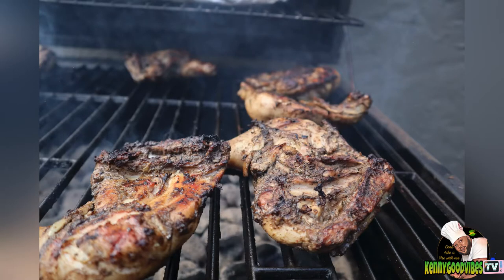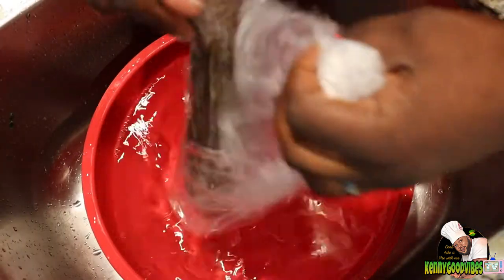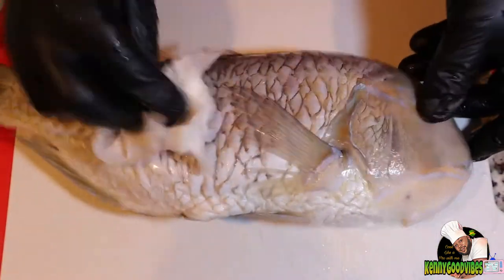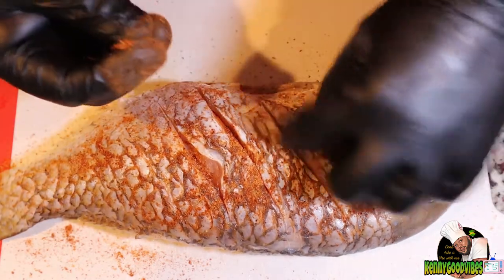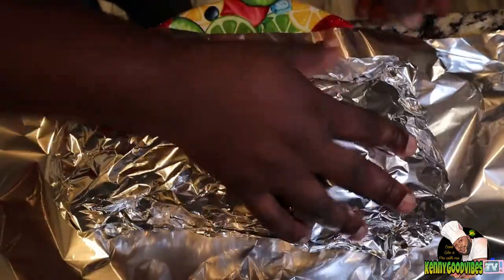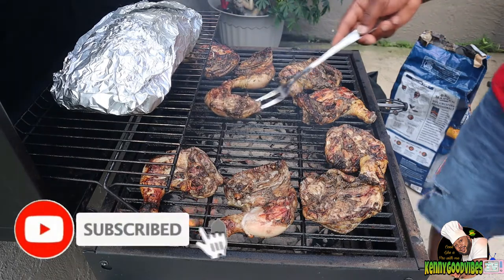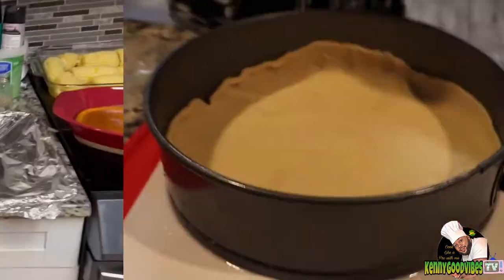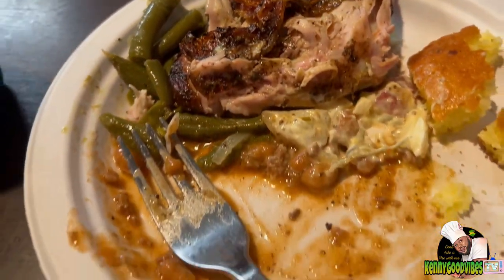HOW TO COOK A PARROT FISH ON THE GRIL. THE JAMAICAN WAY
THIS WAS A DAY WELL SPENT WITH FRIENDS. ON THE MENU WE HAD
JERK CHICKEN, FISH, CORN, PEACH COBBLER, MEATY BEANS, GREEN BEANS, CORNBREAD, AND POTATO SALAD